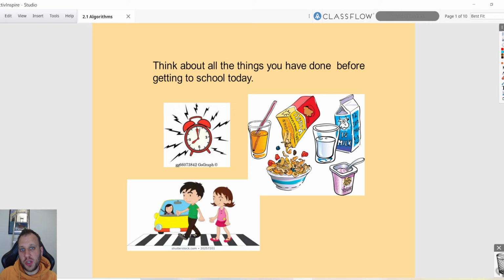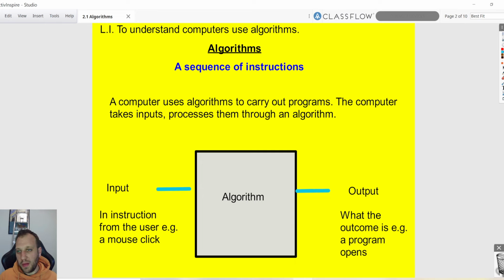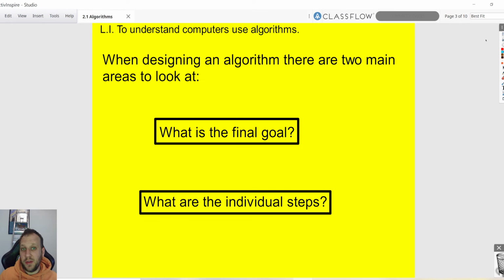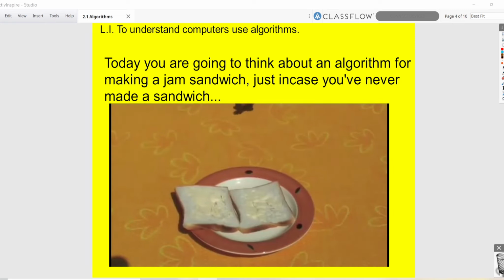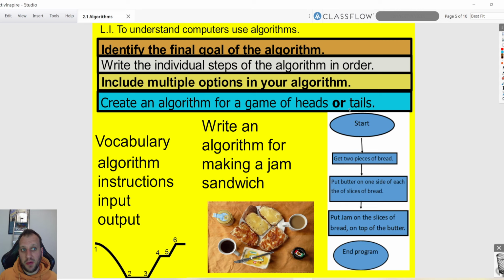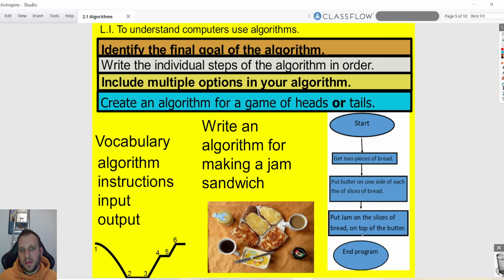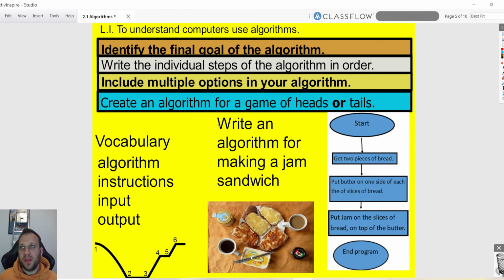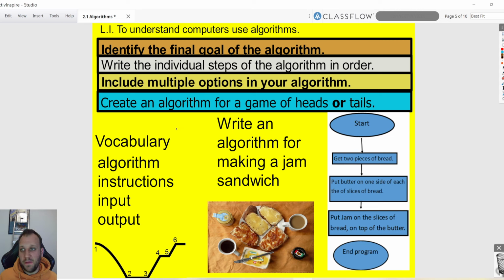Algorithms Y7 - A sandwich